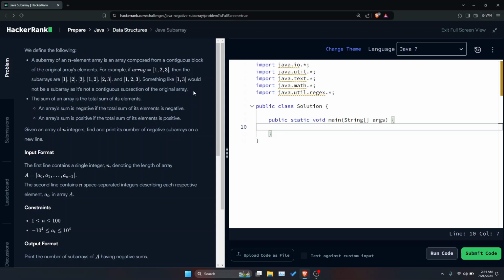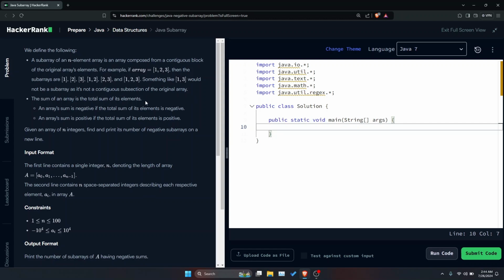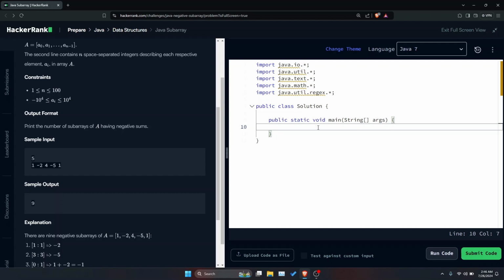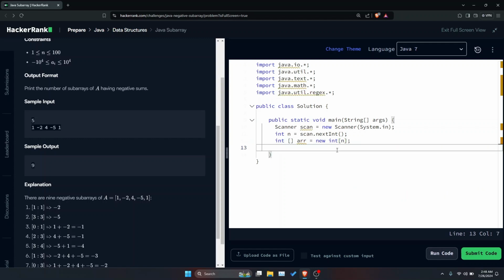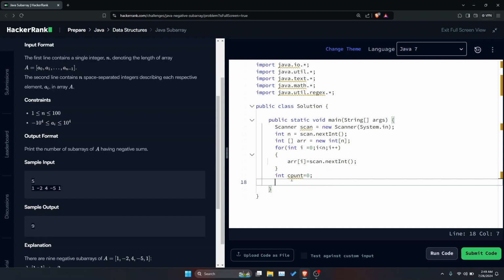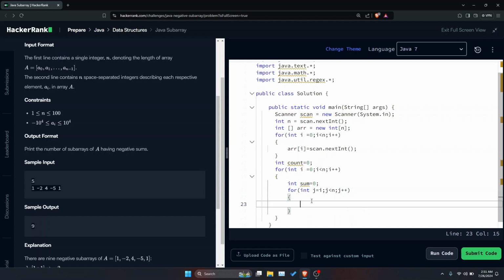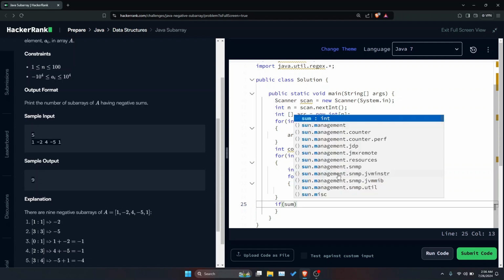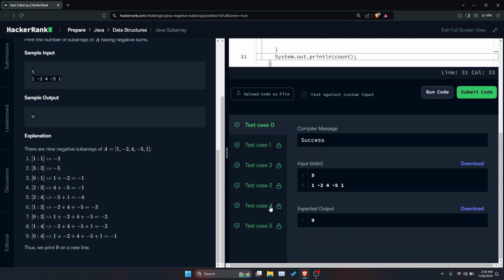HackerRank JAVA | Java Subarray